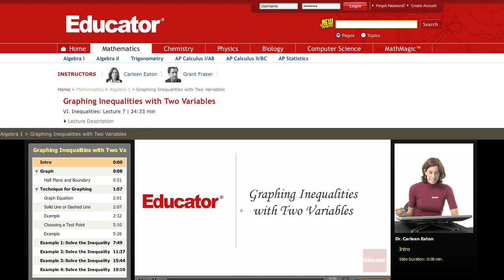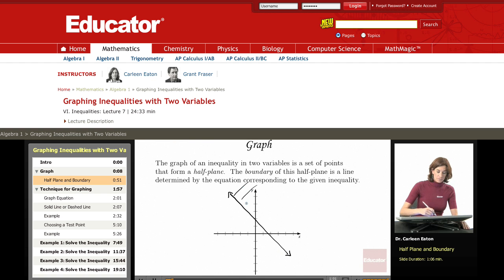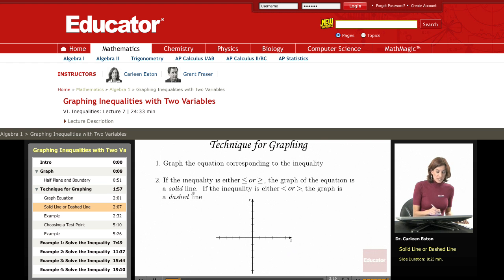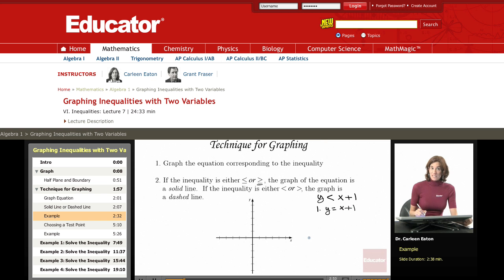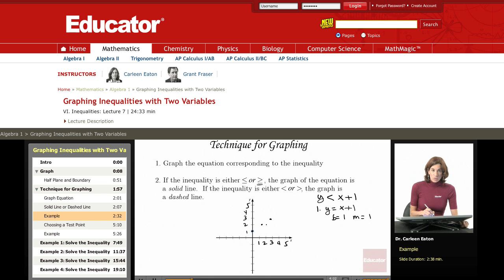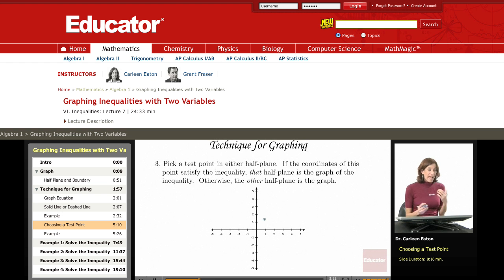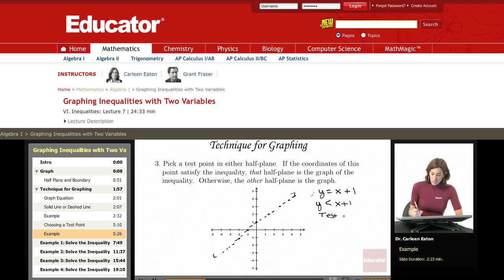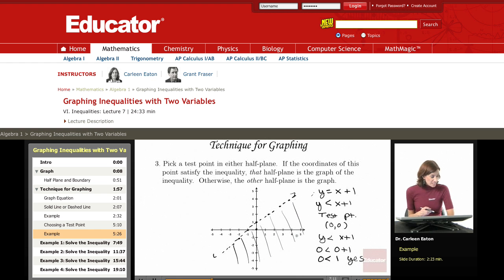Algebra 1: Graphing Inequalities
Other subjects include Trigonometry, Calculus, Geometry, Pre-Algebra, Pre-Calculus, Biology, Chemistry, Statistics, Physics, and Computer Science.